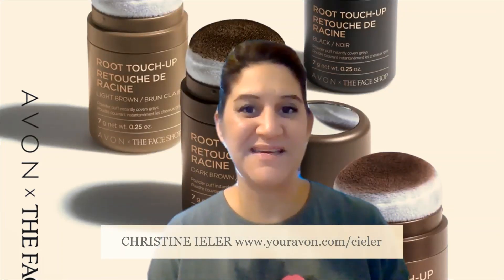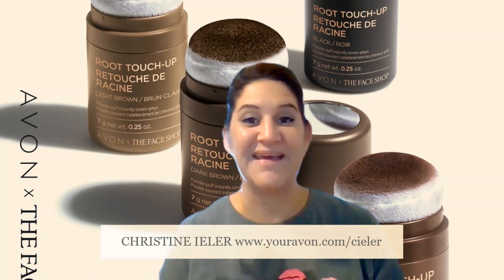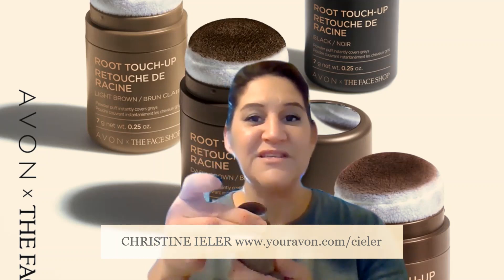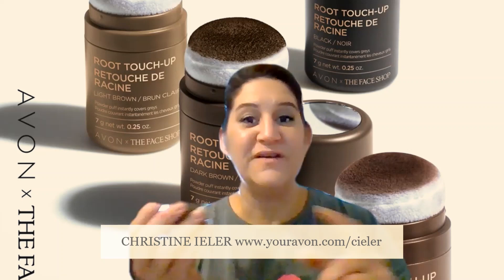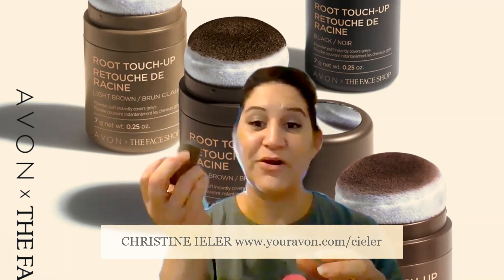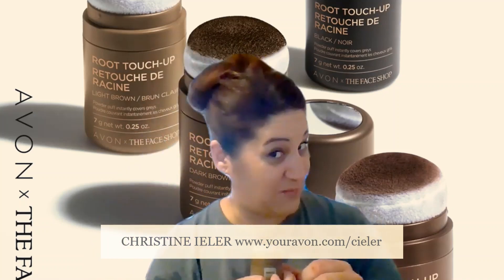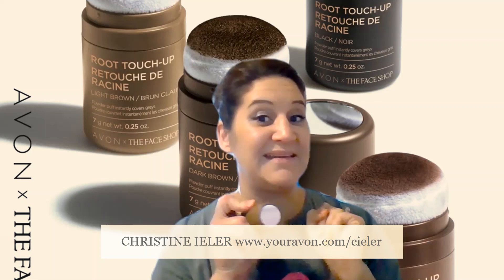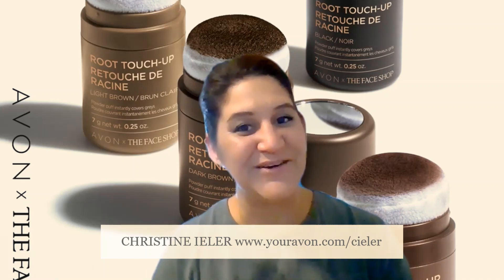AVON - Root Touch Up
AVON x THE FACE SHOP
The Face Shop brings you super-luxurious Korean beauty products that are influencing the world. Enjoy!
Roots? Never. Our Root Touch-Up covers your hairline, graying roots and even bare areas for a fuller hair look—instantly. .25 oz. net wt.

BENEFITS
• Scalp-nourishing Ha-Soo-Oh herb, black bean, and ginseng
• Hair puff design allows for a more natural appearance
• Long-wearing
• Built-in mirror
• TSA-friendly

TO USE
Apply prior to getting dressed to avoid any color transfer to your clothes. Remove the cap inside the container, and gently tap the puff onto dark or grey roots, starting from the scalp and working outwards. Be sure to lightly dab it on (a little goes a long way!). Store upright. Only for application on your hair. Washes out with shampoo.

Key Ingredients
Ha-Soo-Oh
- Used for skin issues in Eastern cultures.
Black Bean
- It contains a type of amino acid needed in hair called “cysteine” for rich nourishment.
Ginseng
- An elixir used in Eastern cultures that makes the body vigorous, robust and healthy.